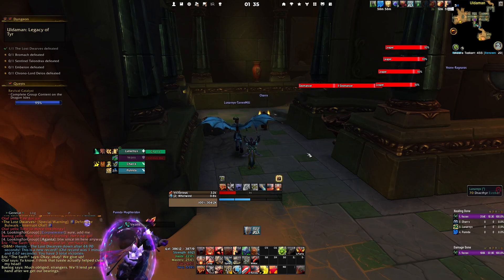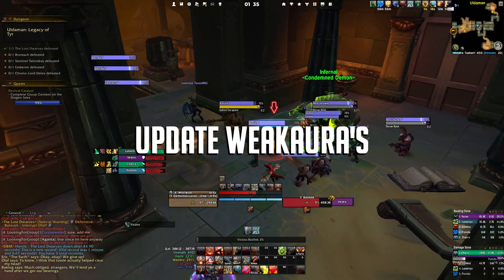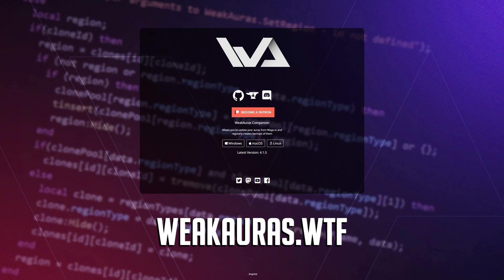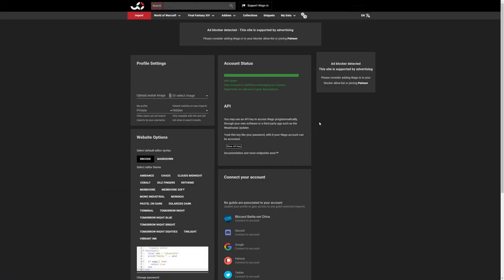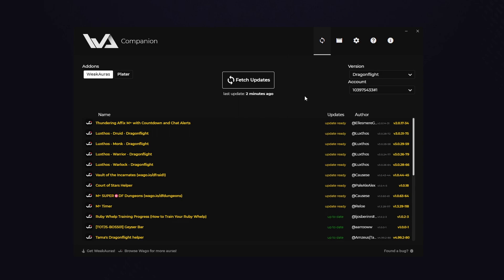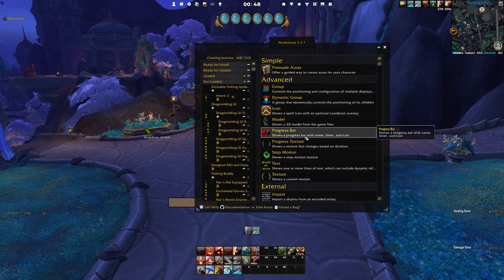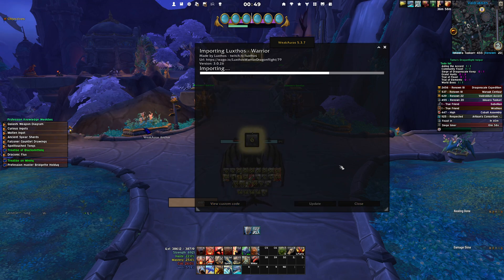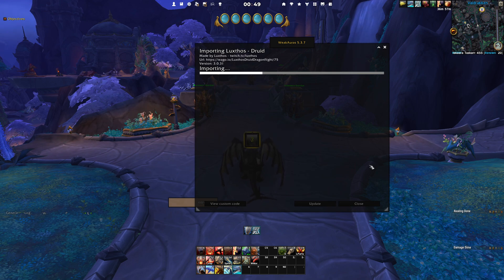WoW: How to Update Weakauras - Weakauras Companion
In this video, I show you how to easily update your Weakauras with the Weakauras Companion app.

This app makes it simple to keep your Weakauras up-to-date with the latest features and bug fixes. Whether you're a beginner or a pro, this step-by-step guide will walk you through the process of updating your Weakauras in no time. Say goodbye to manual updates and hello to hassle-free Weakauras upgrades.